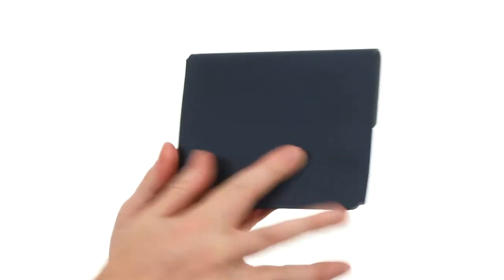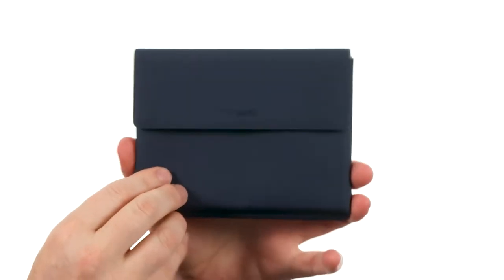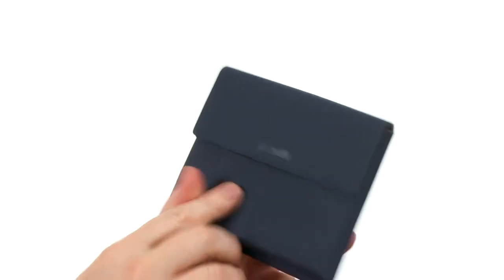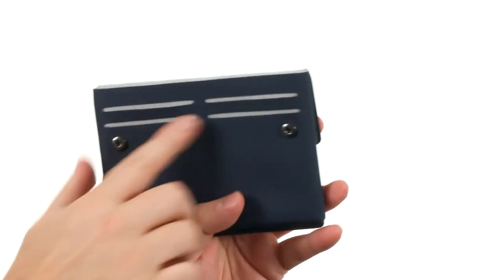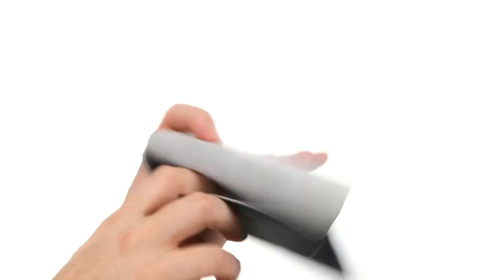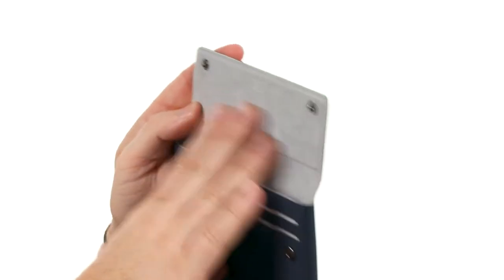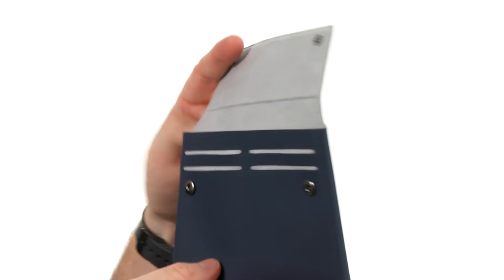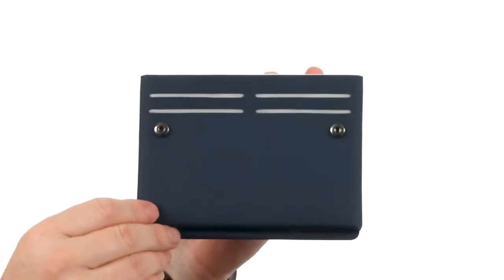Pacsafe RFIDsafe TEC Passport Wallet SKU:8872062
The Pacsafe® RFIDsafe TEC Passport Wallet will keep your items safe and your information secure.
Lightweight and durable polyurethane outer material and a microfiber lining.
Double snap button closure.
Award-winning RFIDsafe™ blocking material prevents your data from falling into the wrong hands by blocking out virtually all transmissions between 10 MHz - 3 GHz, which covers the radio frequency used in e-passports and credit cards.
Smooth, seamless, heat-welded design.

Four easy access card slots and a passport compartment.
Imported.
Measurements:
Bottom Width: 5 in
Depth: 1⁄4 in
Height: 4 in
Weight: 1.4 oz